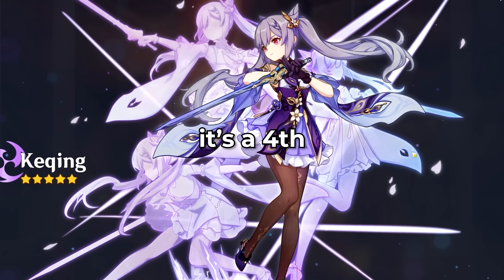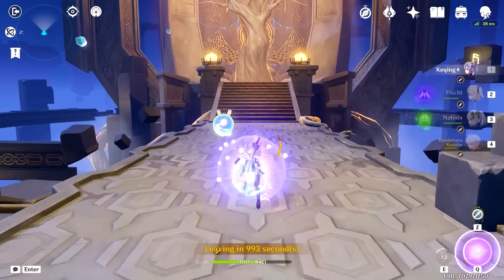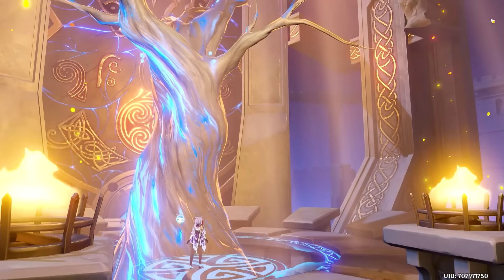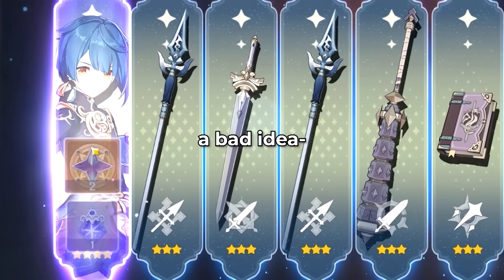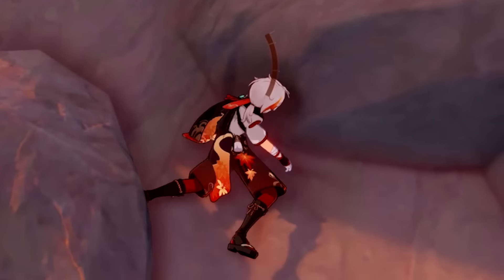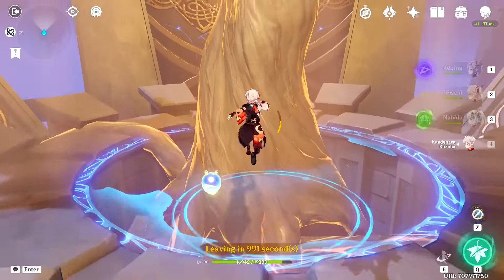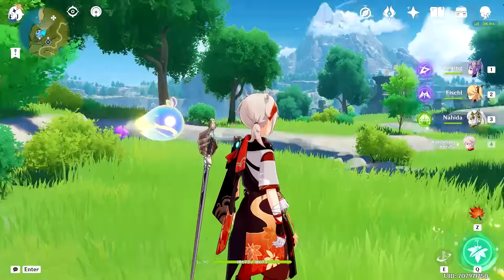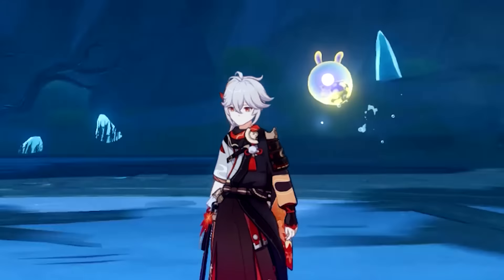I built Kazuha and he was worth every Primogem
Kazuha finally reran as of the 2nd half of patch 4.5 in Genshin Impact and I finally ascended my account to new heights. The amount of luck in this video is nothing short of crazy, at least for my standards. I hope you'll enjoy this sweet little episode of character building and ascending, and maybe if you're still considering whether you should pull for Kazuha or Neuvillette, this video could change your mind. All in all I probably spent less than 1k resin to turn the anemo GOAT into a powerhouse that I can now slot just about anywhere, and I'm really happy with the results!